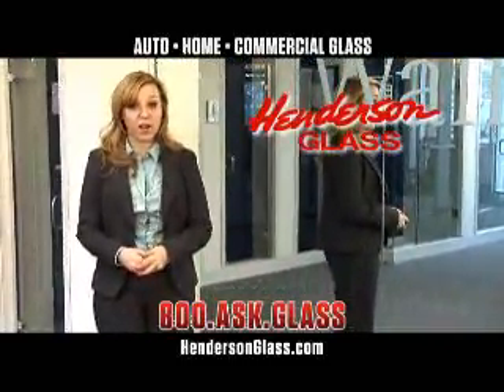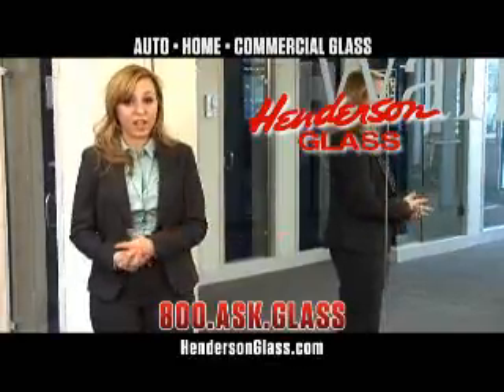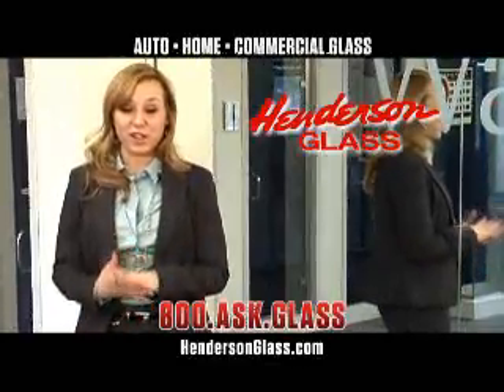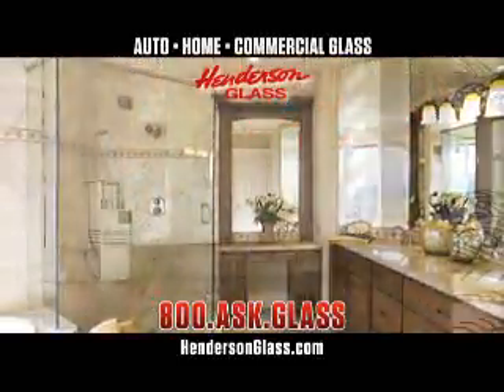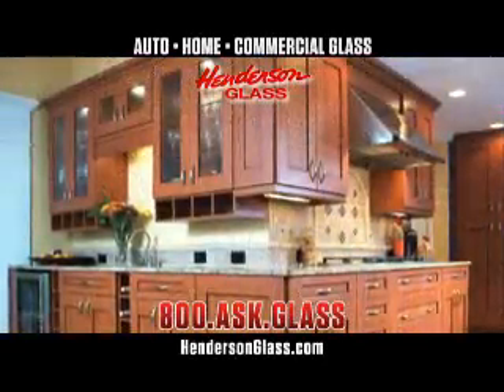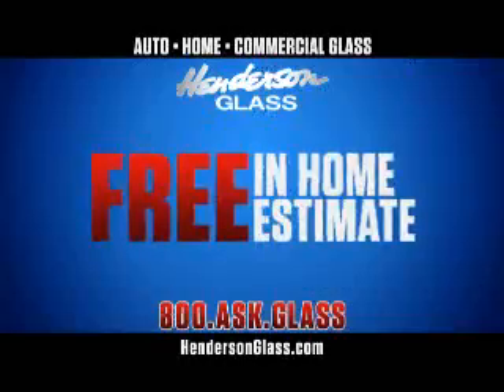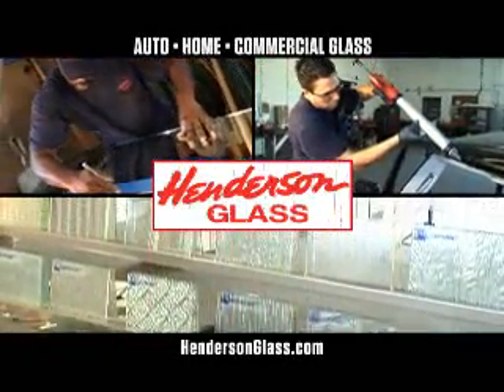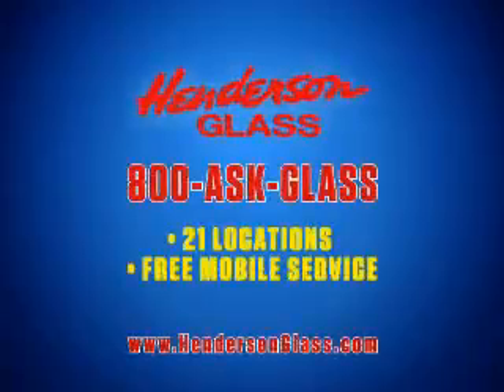Henderson Glass: Mirror & Glass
Mirror & Glass
Henderson Glass Commercial, 2010
Samantha Malott